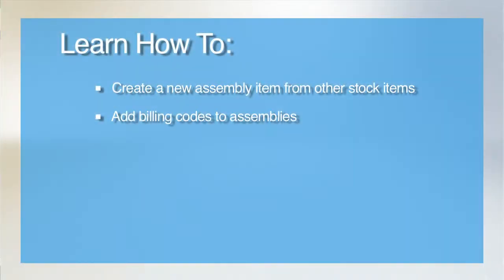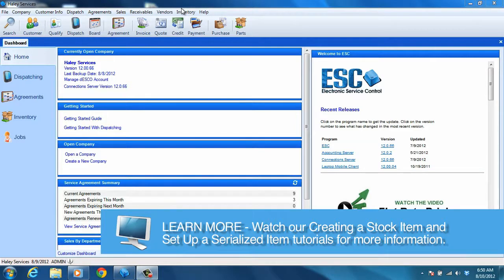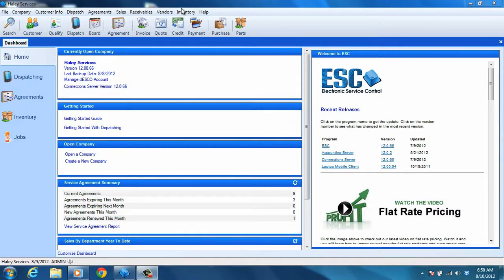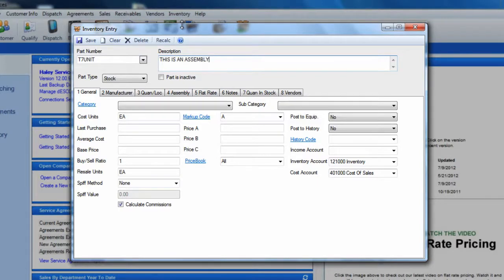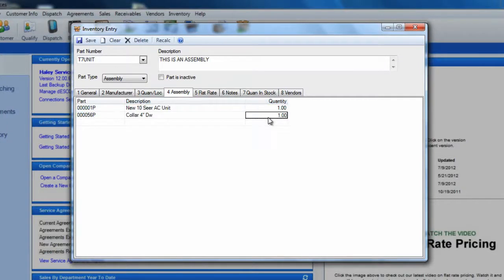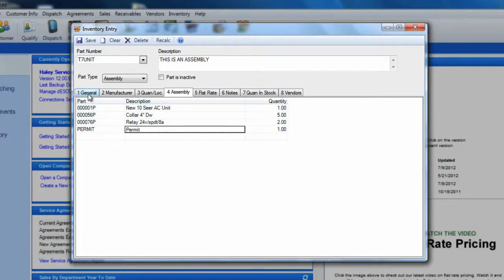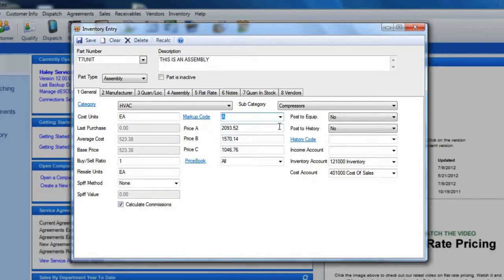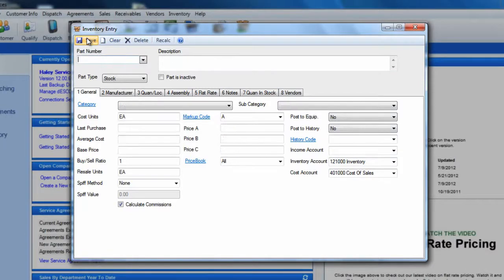ESC Inventory Essentials - Setup Assembly Items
This tutorial will teach you how to create assembly items within ESC. Assemblies are a great way of grouping a bunch of items together to make it easier to sell.